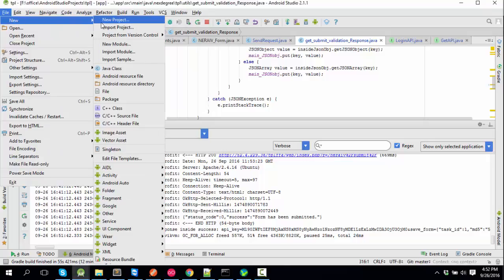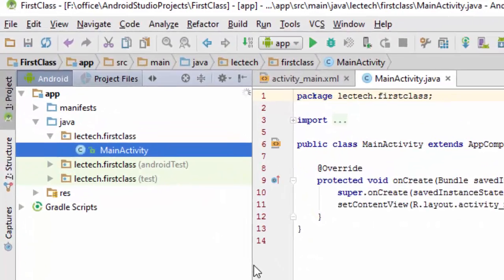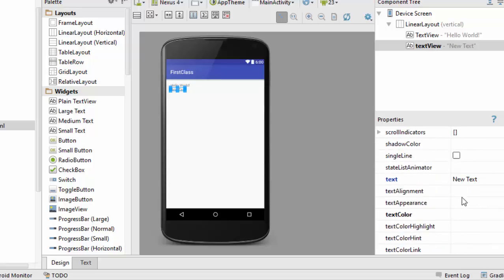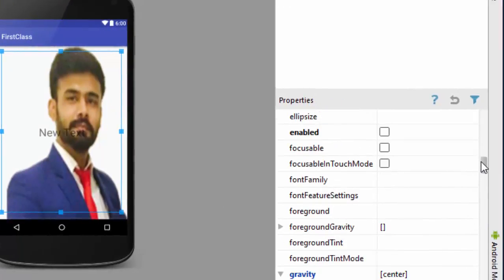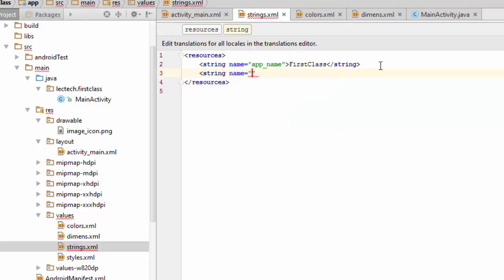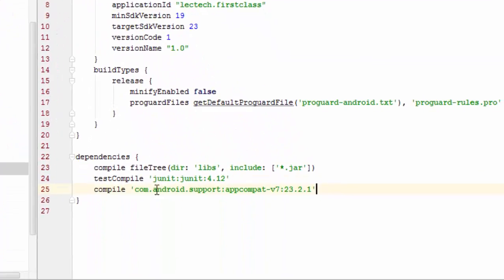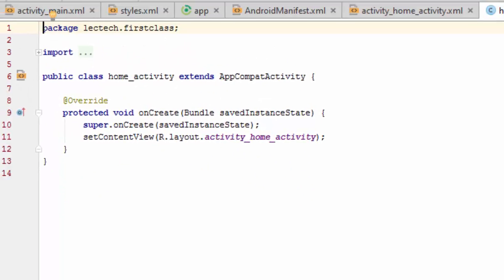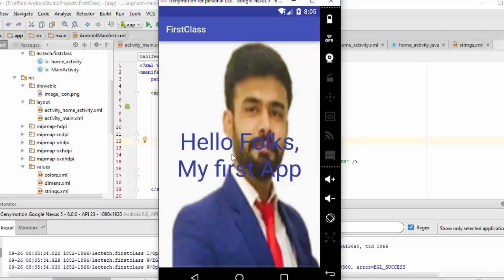Android App Development Tutorial For Beginners Part 1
We are trying to cover each and every aspect of android development. beginners can also pick the training very easily. we have divided the courses in short videos/parts to make it easily understandable.